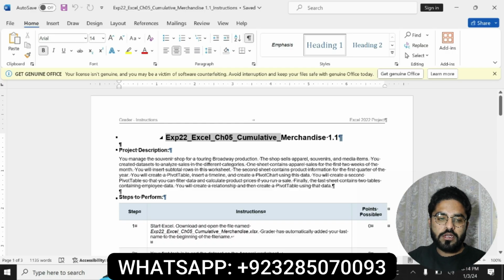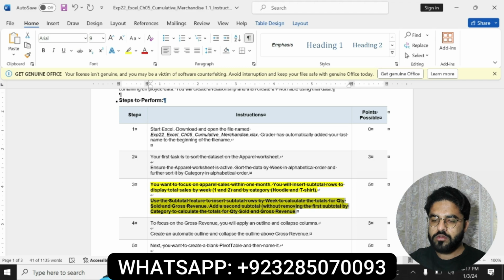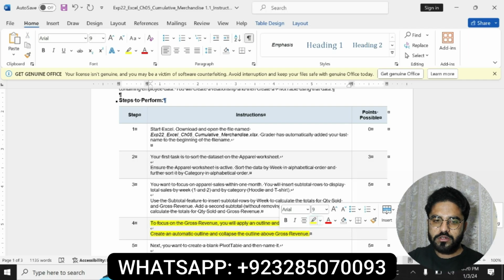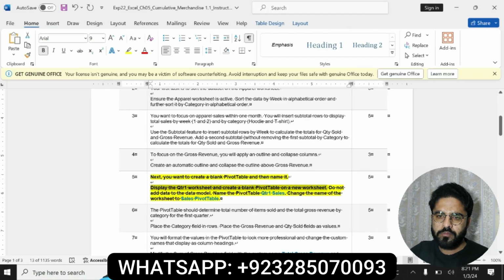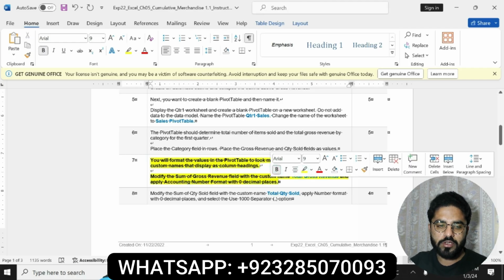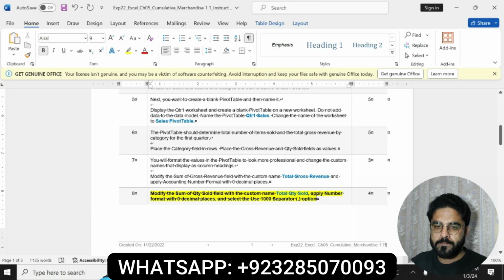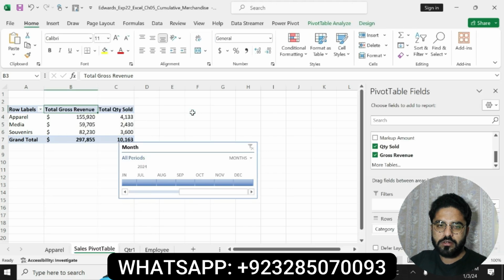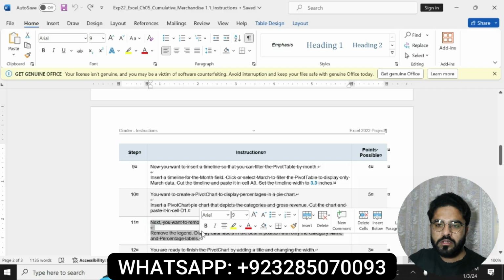Exp22 Excel Chapter 5 Cumulative Assessment – Merchandise 1.1 | Souvenir Shop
This tutorial covers the Excel Chapter 5 Cumulative Assessment Merchandise 1.1 assignment (Exp22) based on a Souvenir Shop dataset.

Topics included:
• Inventory and merchandise analysis
• Excel formulas and calculations
• Cumulative Chapter 5 concepts
• Step-by-step Excel solution

Perfect for Excel cumulative exams and MyITLab coursework.

Merchandise 1.1 Excel
Souvenir Shop Excel Assignment
Exp22 Excel Chapter 5
MyITLab Excel Cumulative